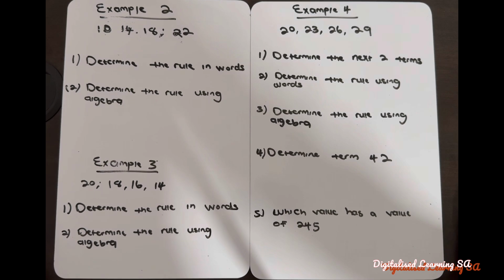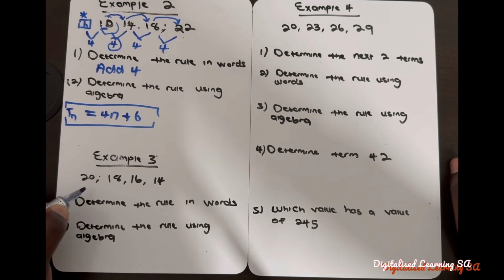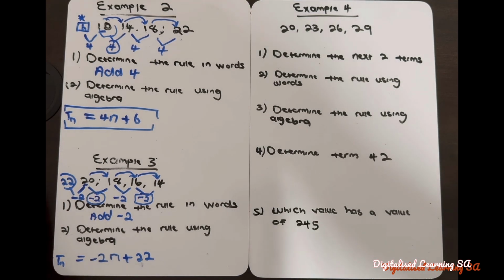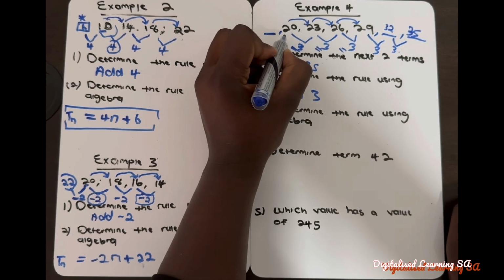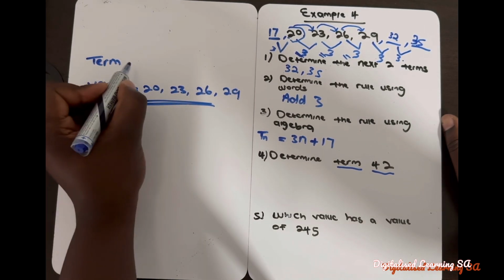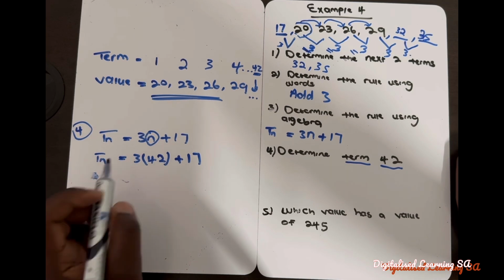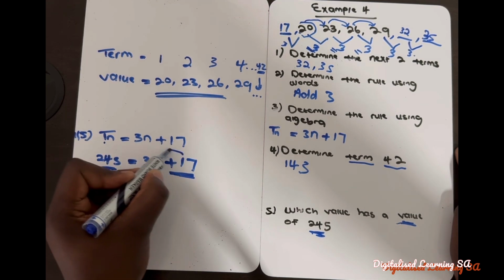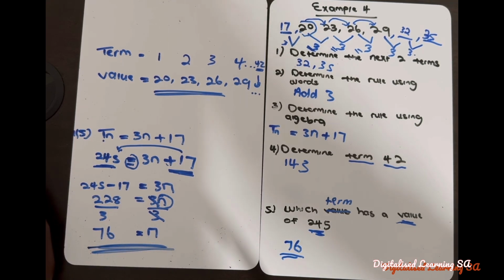Grade 8: Patterns | Part 2 | Term 2: 2025 Edition